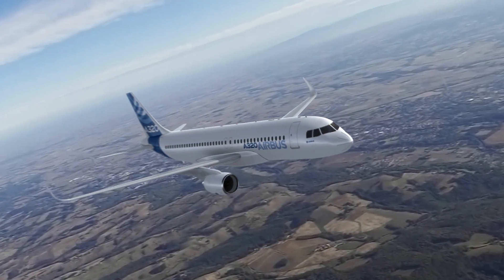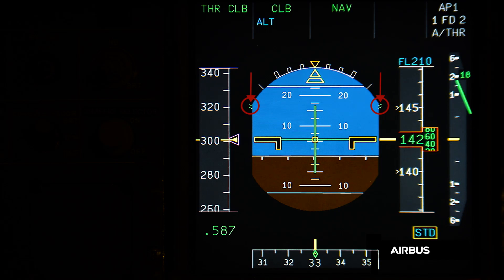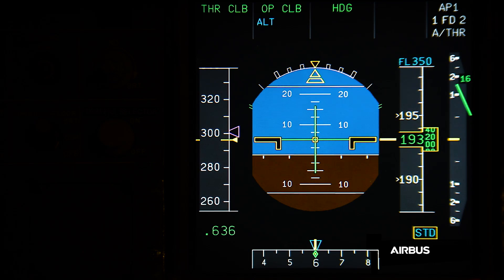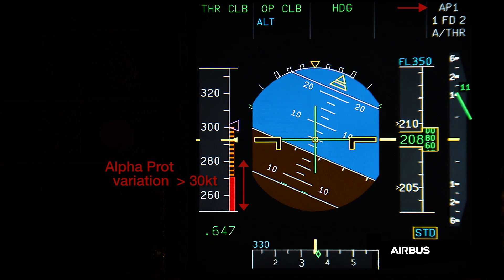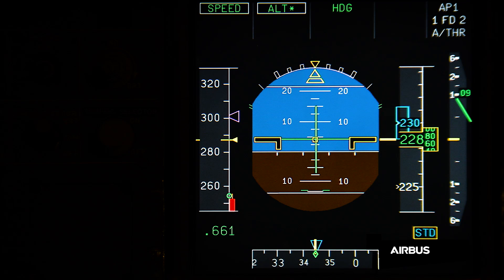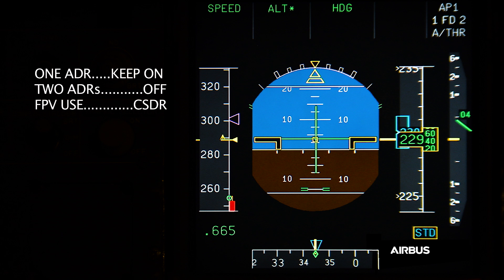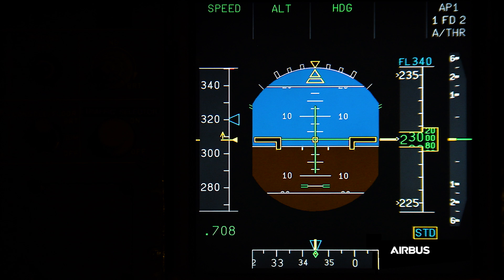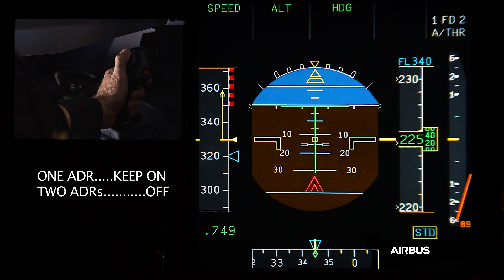Airbus A320 Family OEB 48 Abnormal V Alpha Prot 01 06 2017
OEB 48 Abnormal  V Alpha Prot